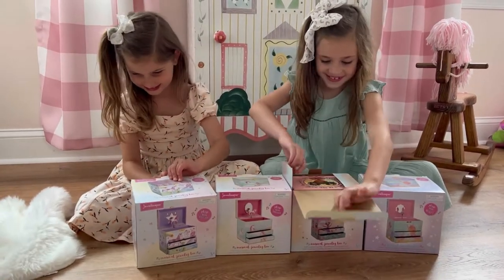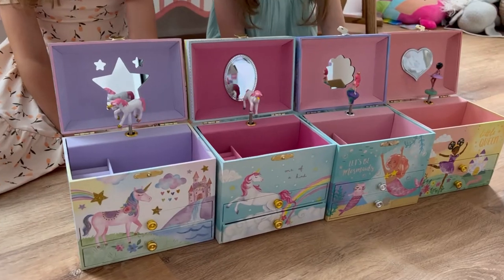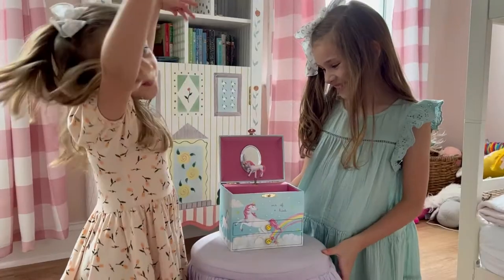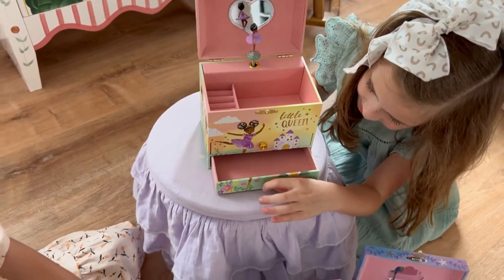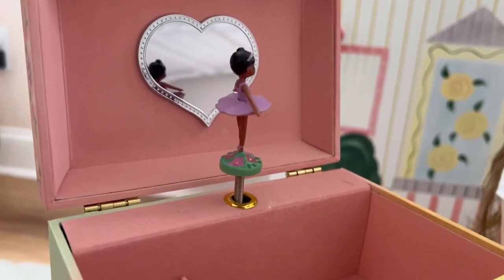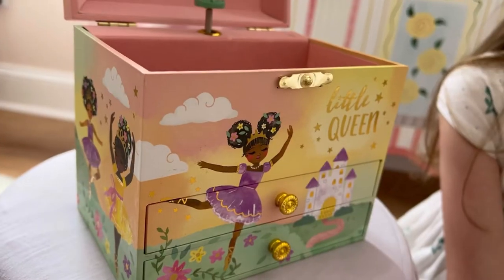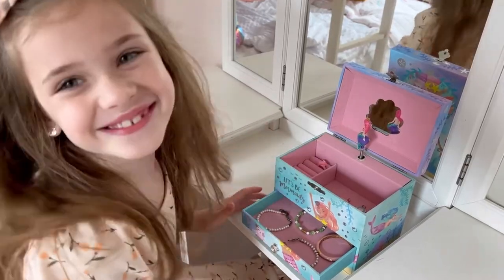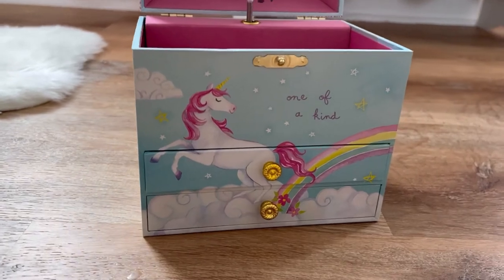Jewelkeeper Unicorn and Rainbow Musical Jewelry Box with 2 Pullout Drawers, The Unicorn.mov